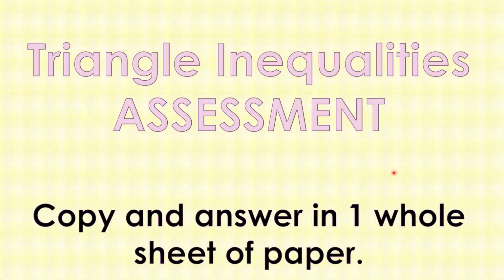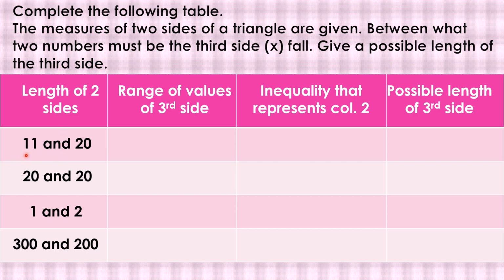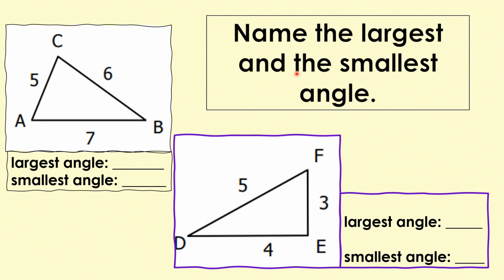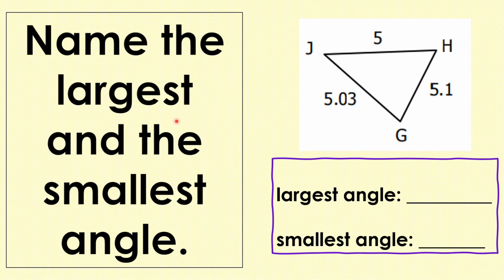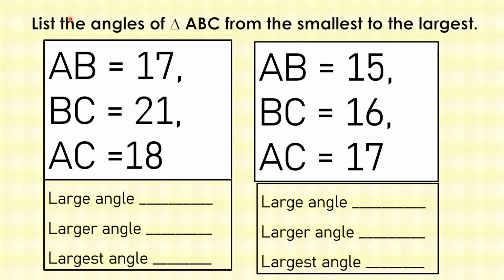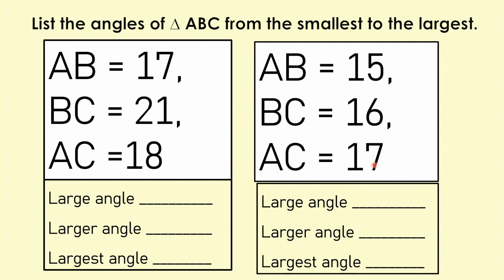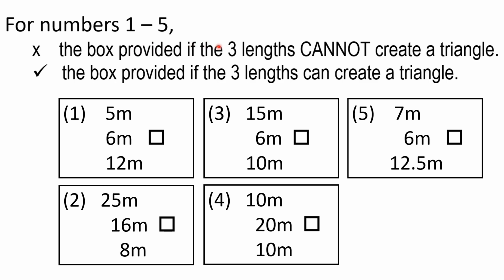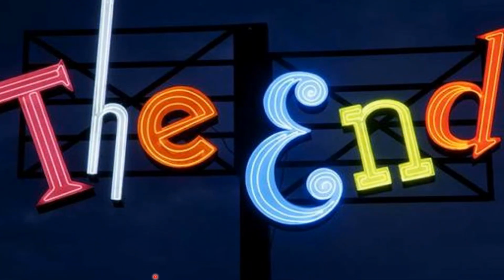Q4 Math 8 TriIneqTh Part 3 YT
This is the last part of the Triangle Inequality Th. The contains the contents of output 6. You can pause to copy the questions and answer later.